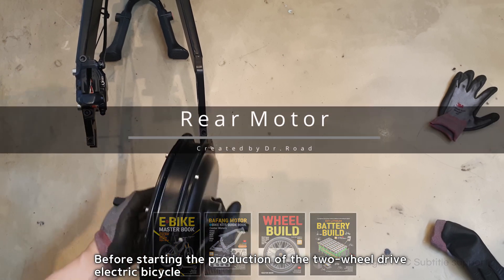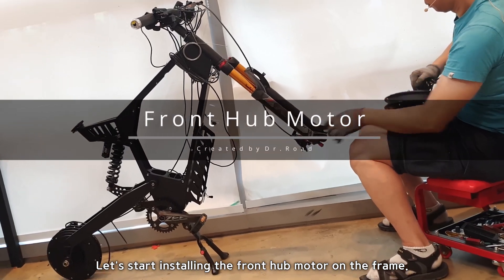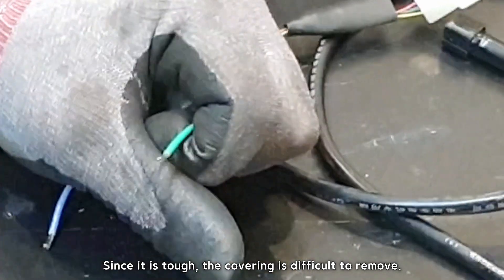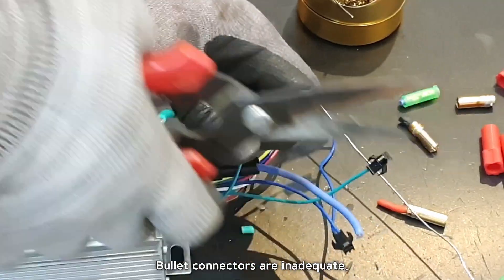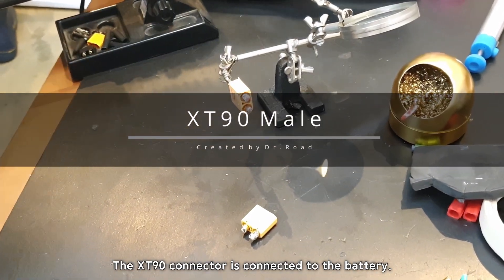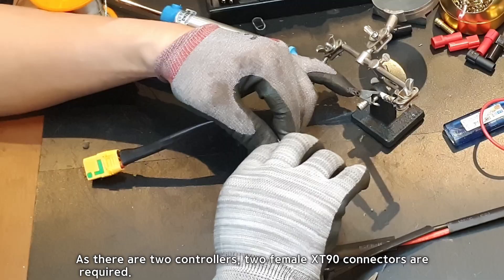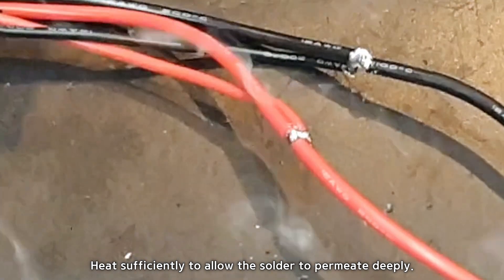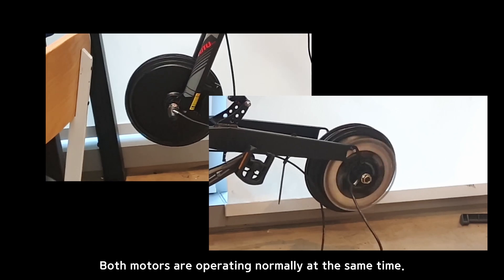How to Two-Wheel Drive E-Bike Test Build Controllers - Ebike Books -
Please refer to this when manufacturing a high-powered electric bicycle.
Unfortunately, PAS is not supported.

2WD Controller

⚡4 E-Bike Books